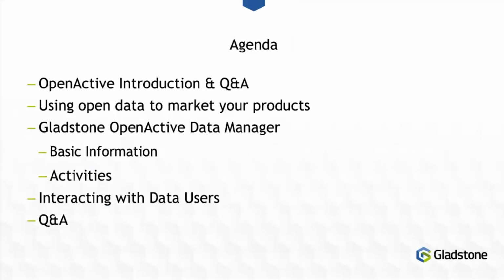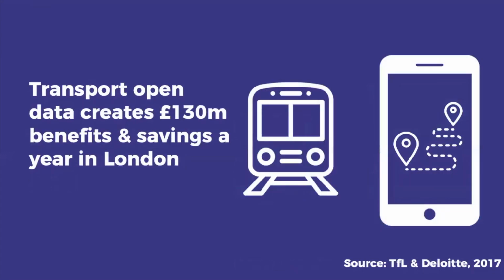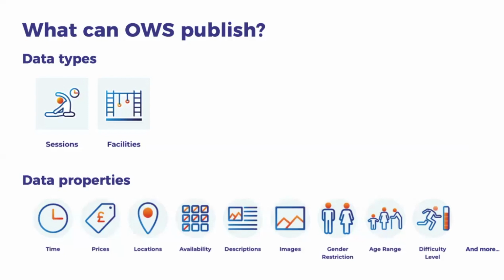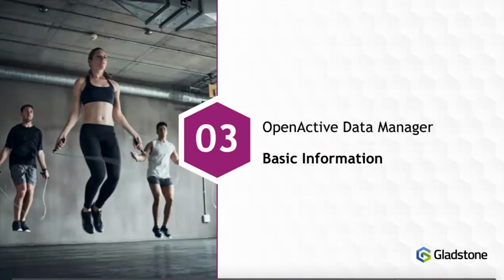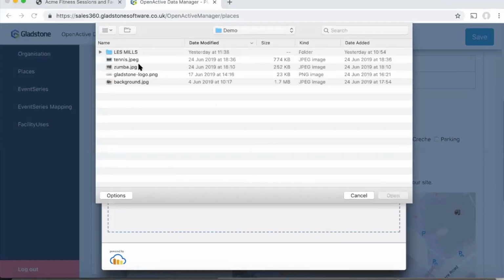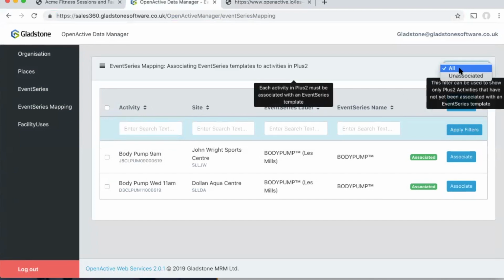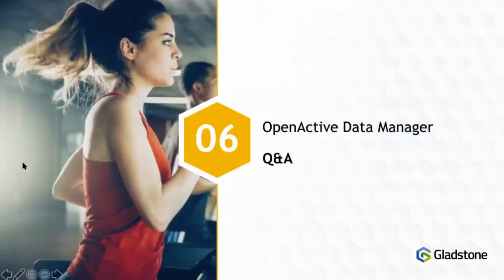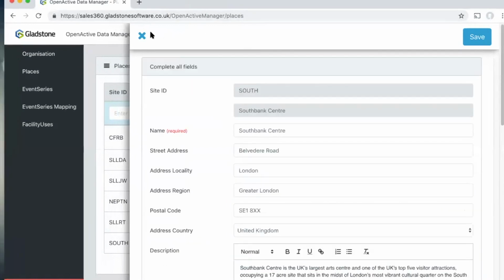2019-06-27 - Gladstone OWS Webinar